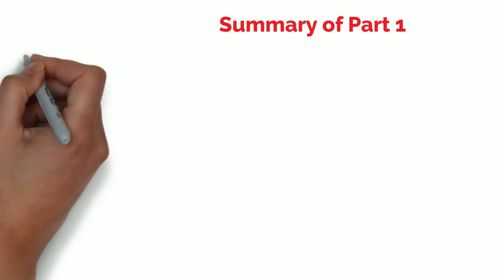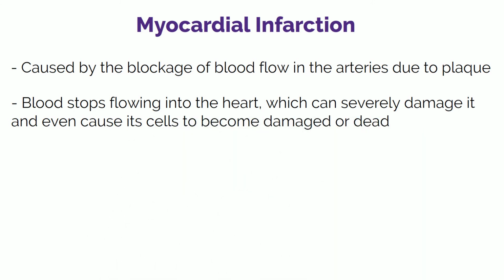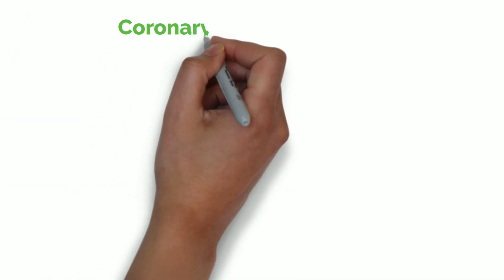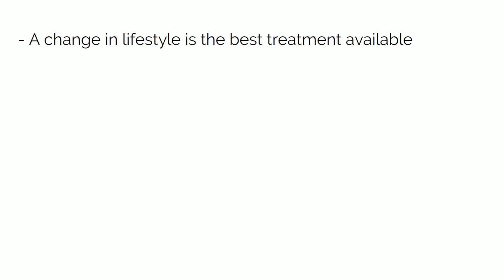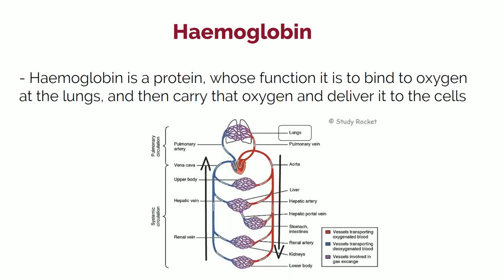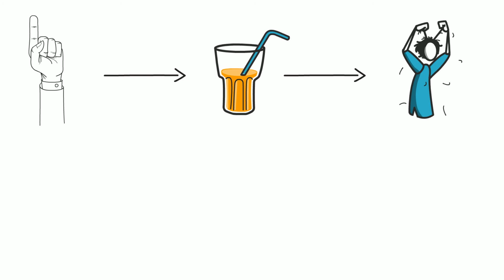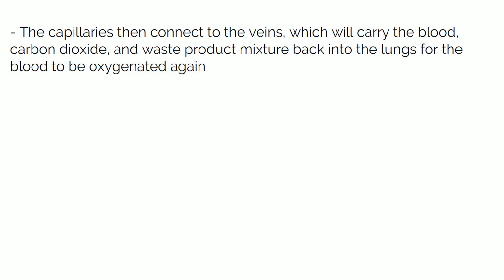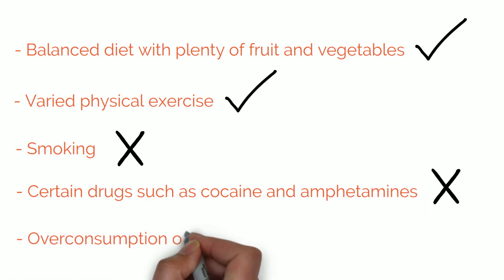#7 A Level Human Biology - It's all about the heart (Part 2) 💘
⏱️ Timestamps:
1:00 Myocardial Infarction
2:20 Angioplasty
2:53 Coronary By-Pass Surgery
4:30 The Circulatory System
4:55 Haemoglobin